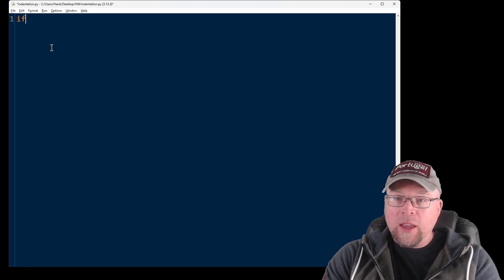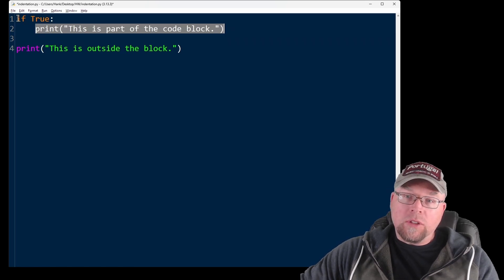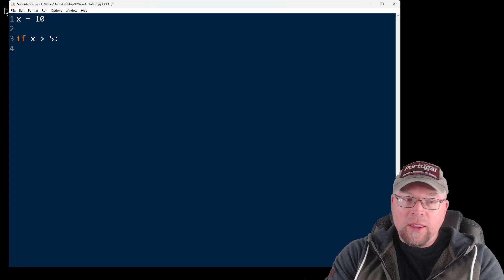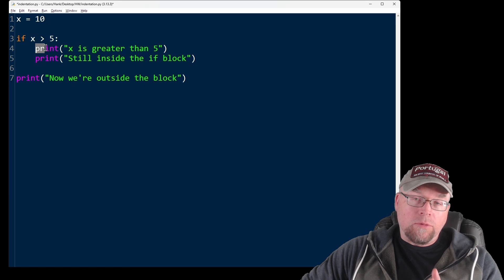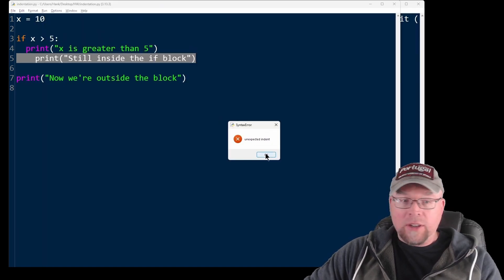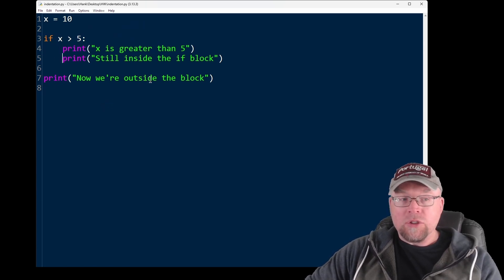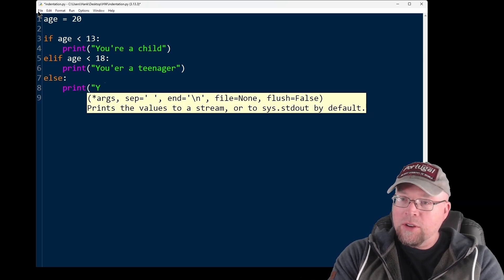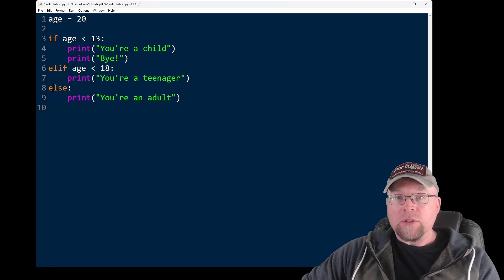🐍 Python Tutorial #18: code blocks and indentation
New to Python? In this tutorial, you'll learn how indentation defines code blocks — a key feature that makes Python so clean and readable.

We’ll cover:
✅ What code blocks are
✅ How Python uses indentation instead of braces
✅ Common indentation errors and how to fix them
✅ Indentation in if statements and functions
✅ Best practices to write clean, consistent code

Whether you're coding in IDLE or your favorite editor, this lesson will help you avoid frustrating mistakes and write code Python understands.

💡 Great for beginners or anyone transitioning to Python from another language.

Bitcoin:  177wfkQwzXiC8o2whQMVpSyuWUs95krKYB